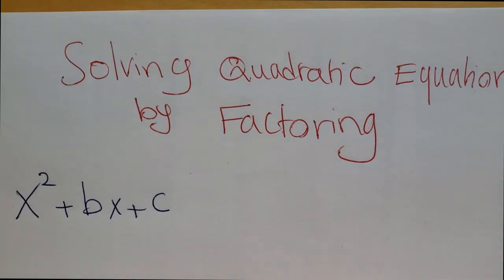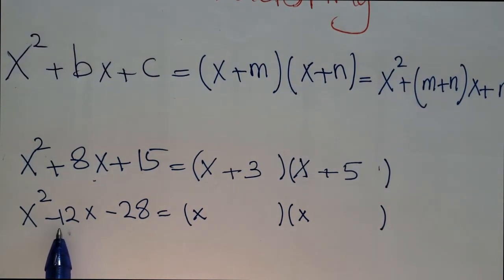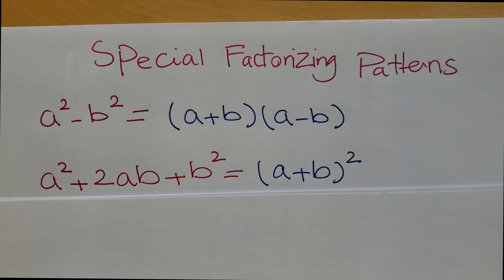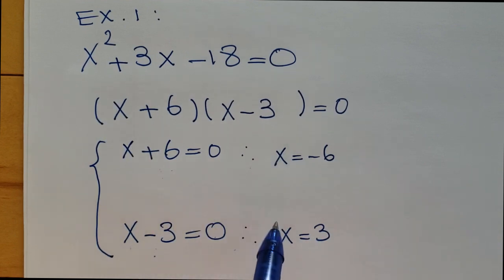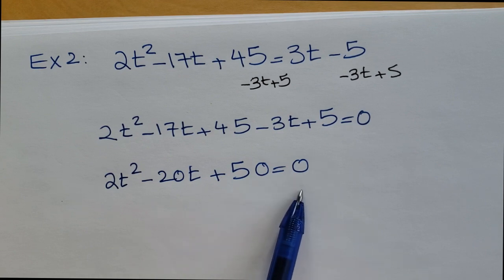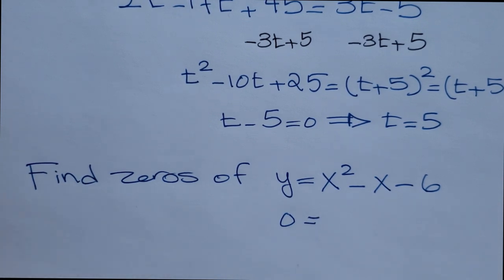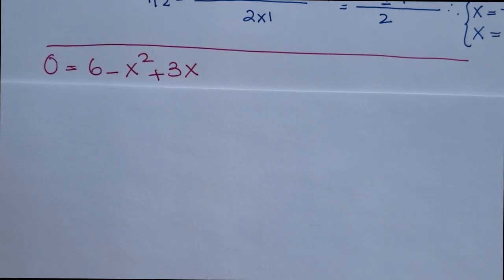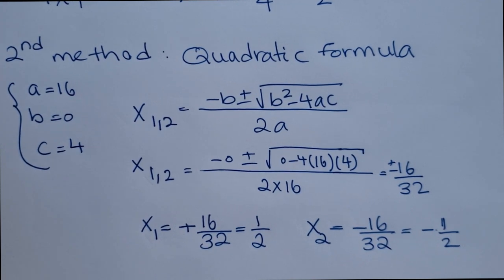Solving Quadratic Equations by Factorizing